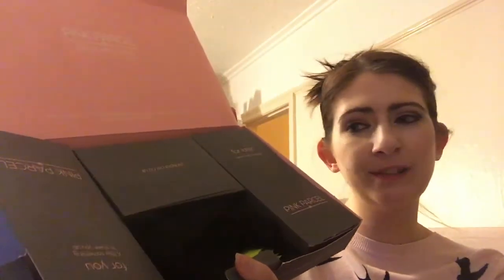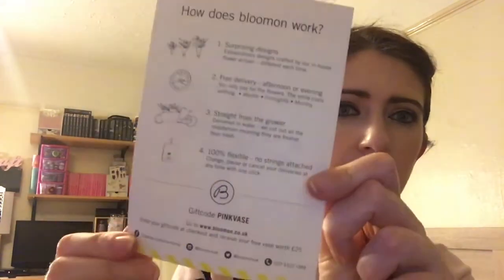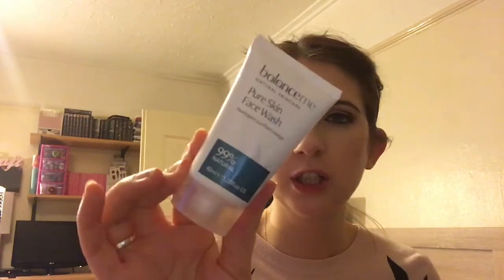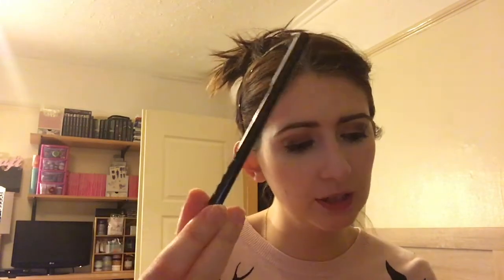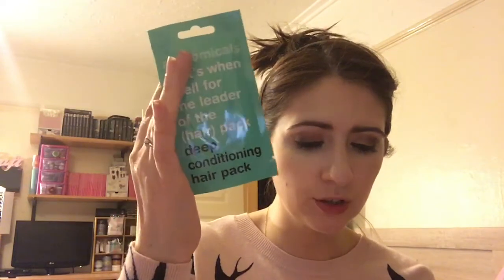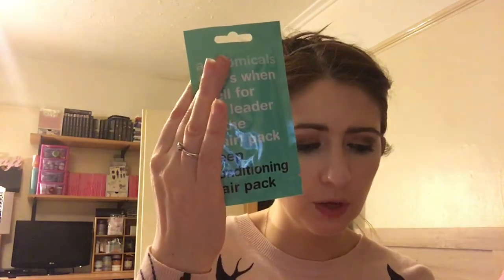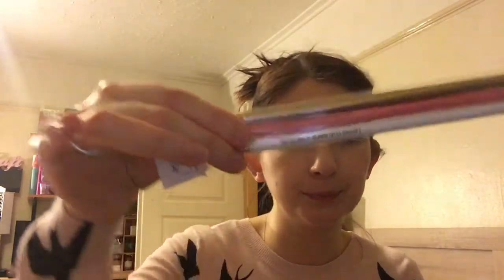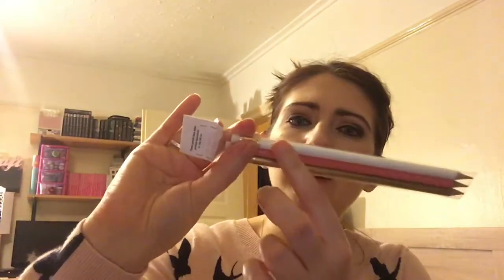Pink parcel Unboxing June 17 (and PP Haul)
pink parcel - get your first box for 6.99